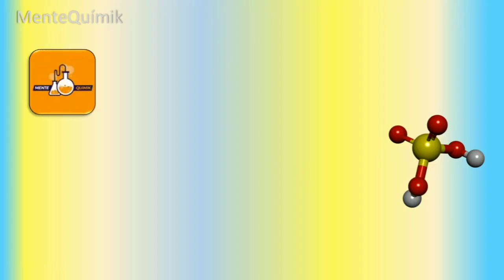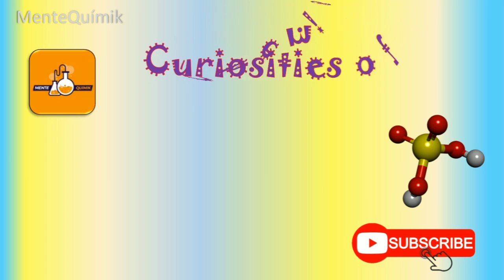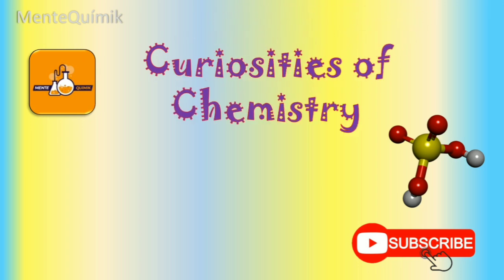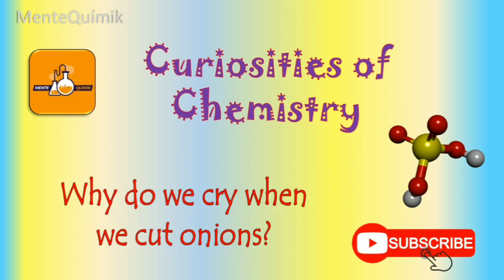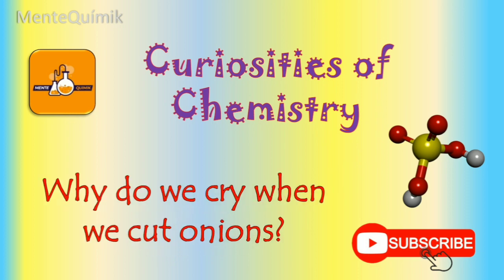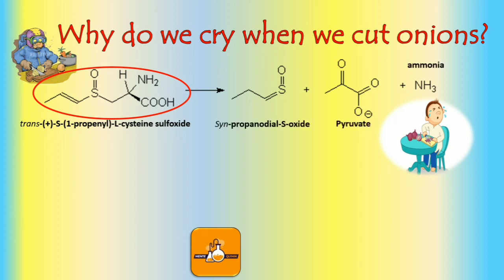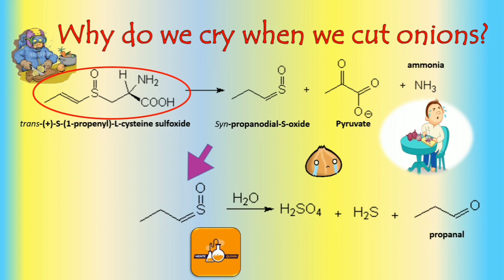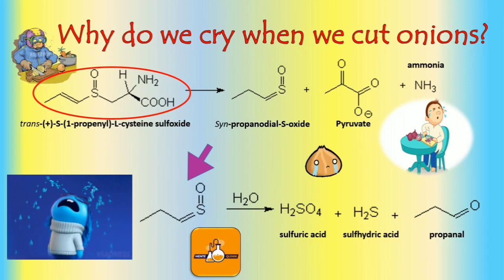Curiosities of Chemistry Nº1: Why do we cry when we cut onions?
Welcome to MenteQuímik channel

In this video, we will premiere a new section on the channel called “Curiosities of Chemistry”. They are short, clear, and concise videos that will present chemistry tips with the proper foundation so that you can impact your audience with your knowledge.